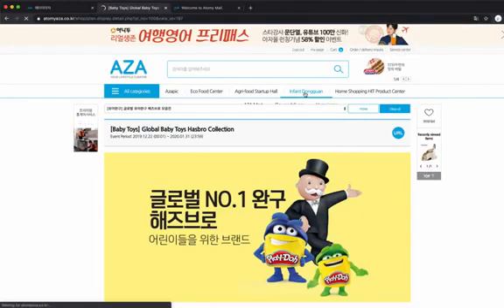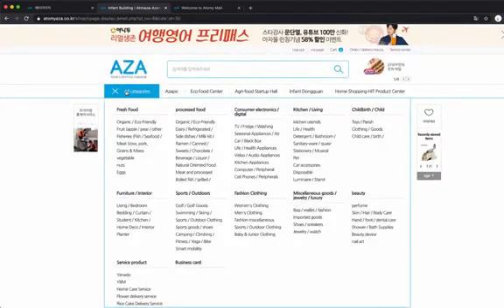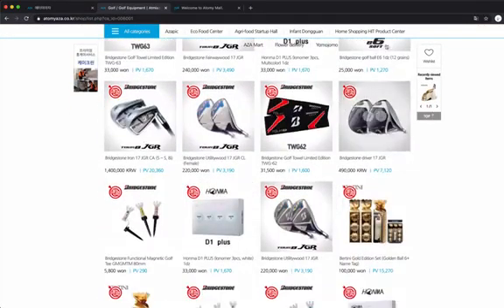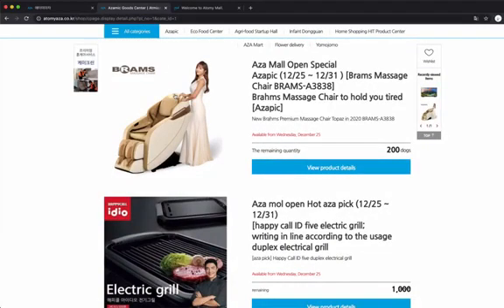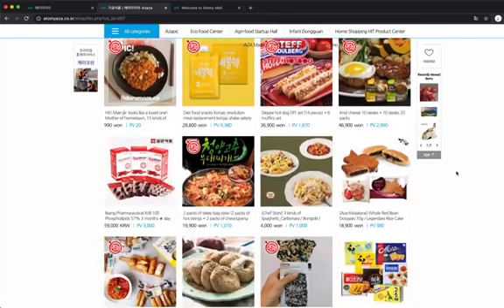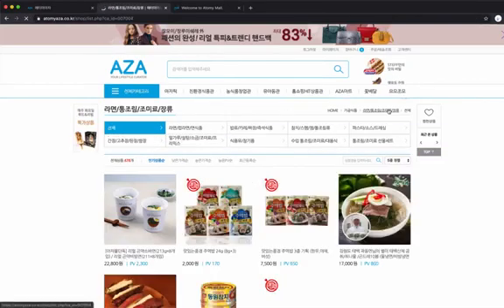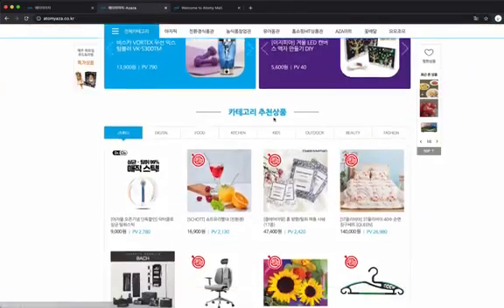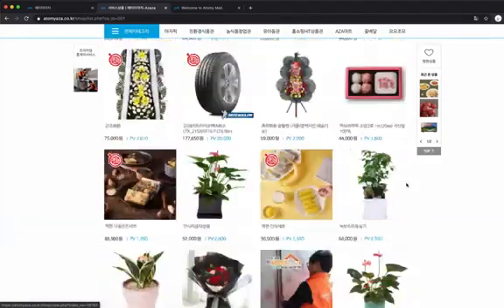Atomy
*FILL YOUR DETAILS to REGISTER in ATOMY.*
Free  Free Free  Free
⭕ Full Name :-
⭕Date Of Birth (D.O.B)-
⭕PAN CARD NO#
Ya adhar kard no
⭕Mobile No :-
⭕Address :-
⭕Village-
⭕ PO-
⭕ DIST-
⭕ STATE#
⭕Pin Code:-
⭕E mail:-
*BOOK YOUR TOP POSITION*
*HuRRY*